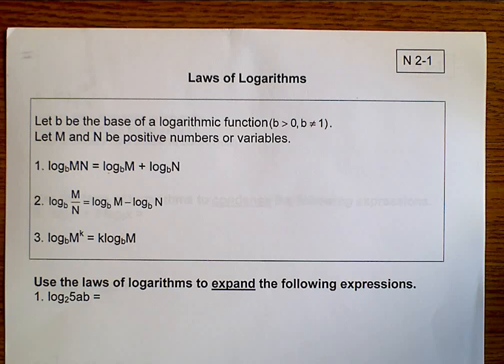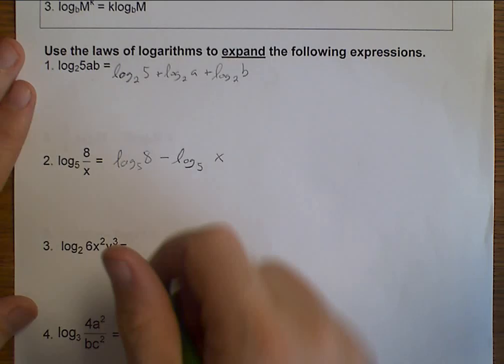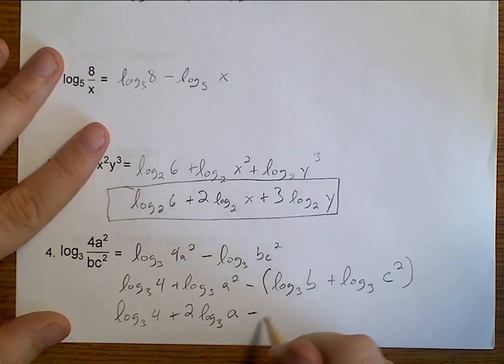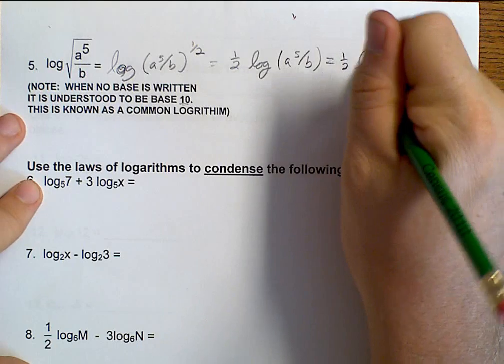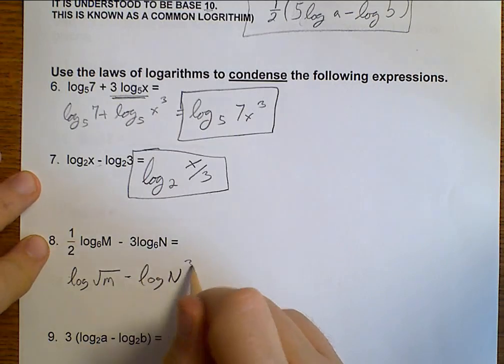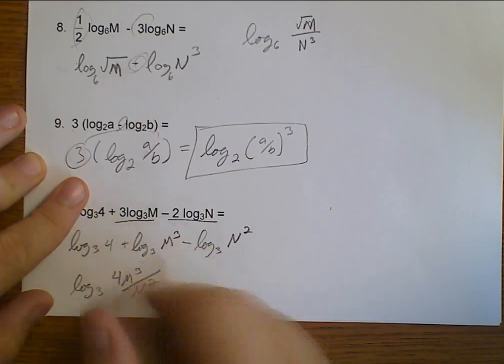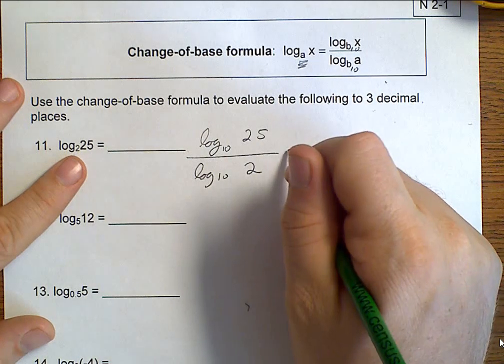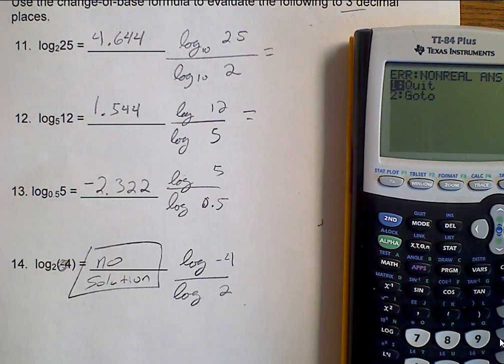Algebra 2 (Topic 2-1) Laws of Logarithms